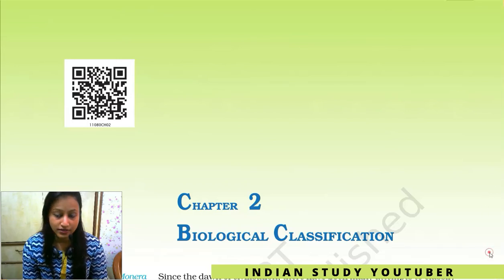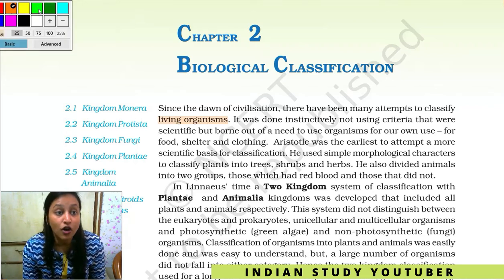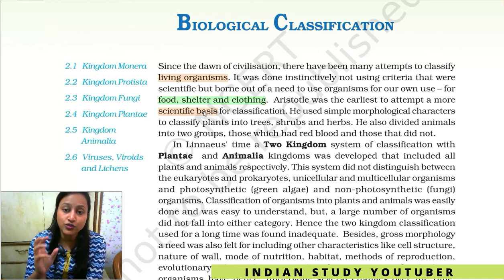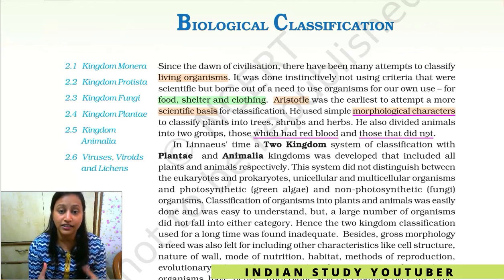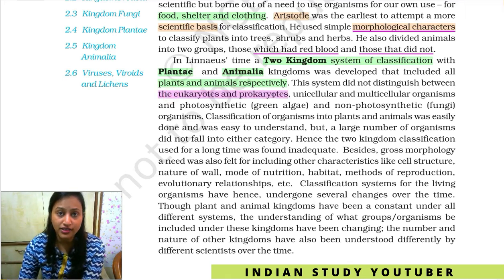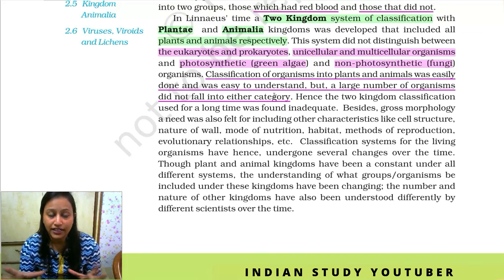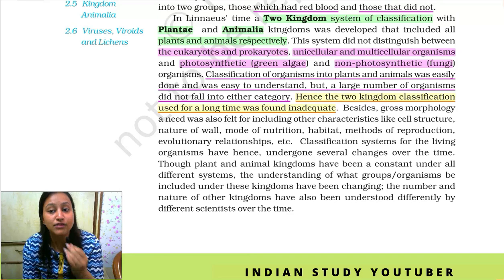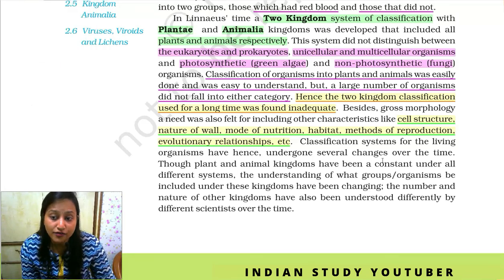Diversity in the living world 01: Biological Classification| Introduction | 11th Biology CH 2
11th